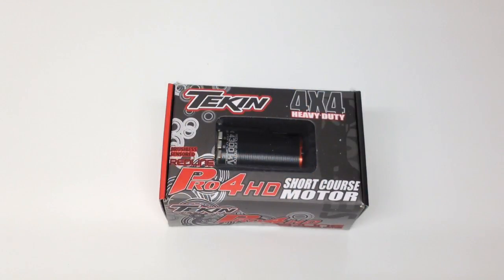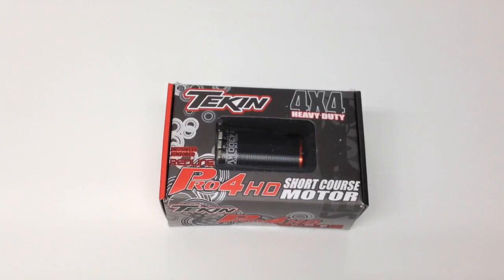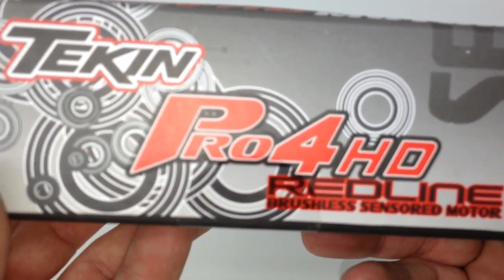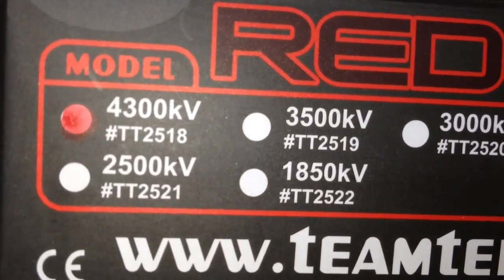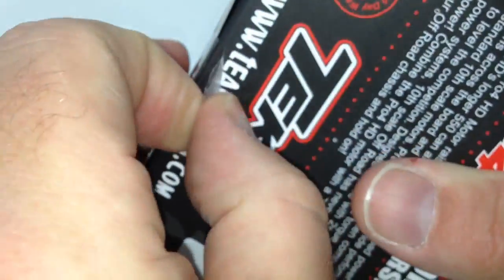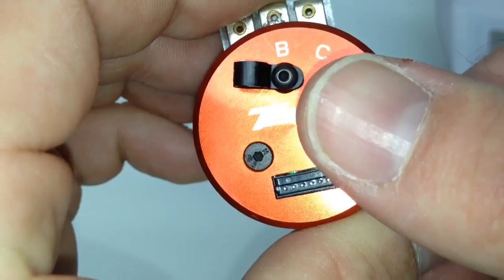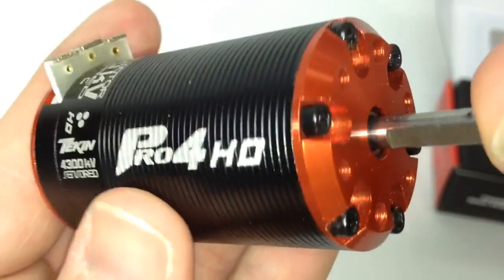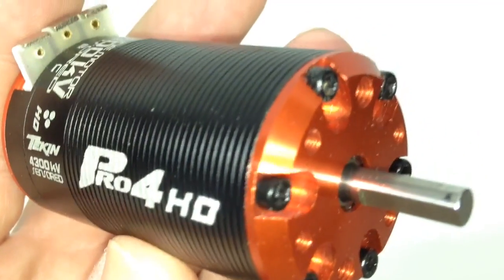Tekin Pro4 HD Brushless Motor - First Look!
Here's a look at the new Tekin Pro4 HD 550 sized motor.  This is intended for my new Tekno SCT410 and will have tons of torque and a bit of speed, as I chose the 4300kv version.  The new HD is available a 5 different kv sizes including 4300, 3500, 3000, 3500 and 1850, but does require different voltages to make each motor optimal.

Here's a link to where I got it and some info from Tekin:

 Tekin's Pro4 HD Motor raises the bar in offroad power. The Pro4 HD's longer 550 can and 4 pole design provide performance gains across the board and off the charts when compared to standard 1:10th scale motors. The Pro4 HD has the torque and power to level the competition. Designed for use with 2S-4S power systems, 1:10 4WD Short Course has never had this kind of power! Combine the Pro4 HD with a Tekin RX8 ESC in your 4WD Short Course and hold on!

 4 Pole 12 Slot Hi-torque 550 Motor Design
CNC Machined 6061 T6 Billet Aluminum Heatsink Can
Neodymium Sintered Magnets
Rebuildable Design
High Purity Copper Windings Maximizes Efficiency
Precision Engineered for Maximum Energy Conversion
Dual-Plug Sensor Wire Harness for use with all sensored systems
High RPM ABEC5 Oversized Bearings